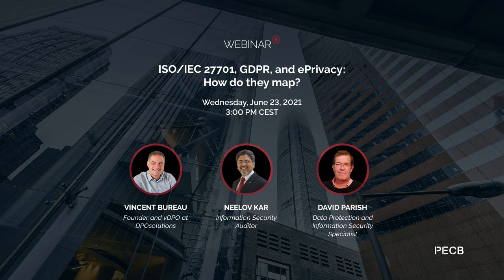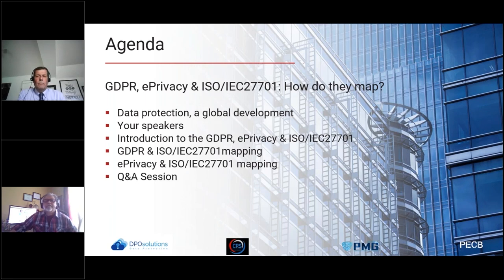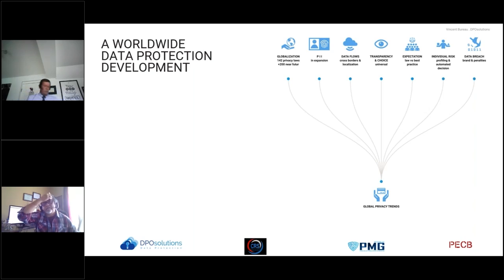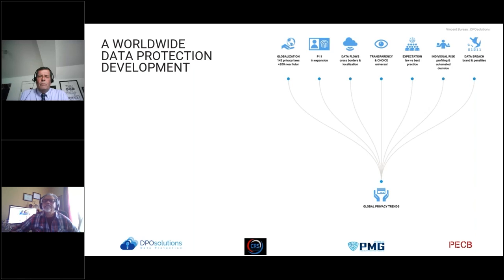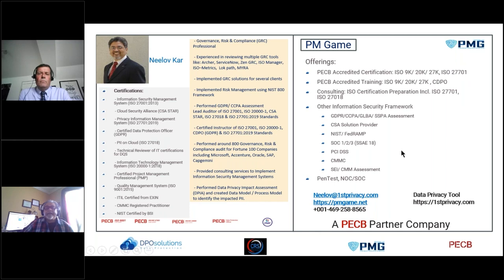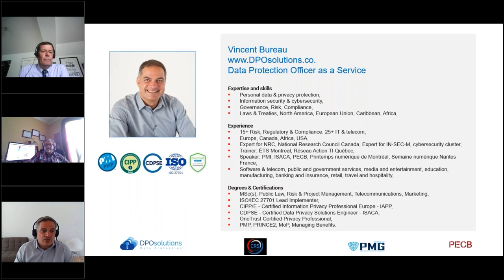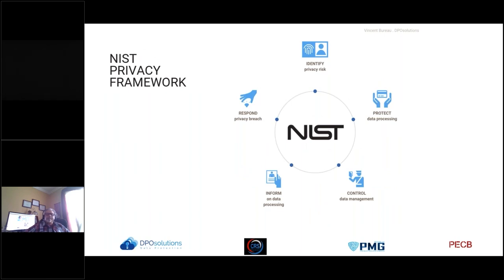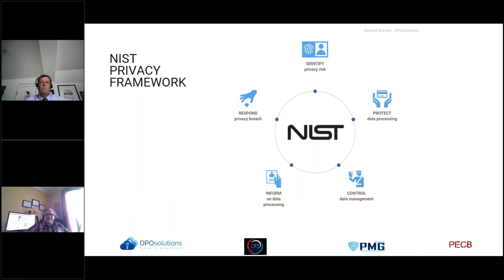ISO/IEC 27701, GDPR, and ePrivacy: How Do They Map?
Due to an increase in the collection of consumer data, high-profile data breaches have become common.
Currently, there are 128 countries all over the world that have already put in place regulations to secure the protection of data and privacy.

• Data protection trends
• Introduction to the GDPR, ePrivacy, and ISO/IEC 27701
• GDPR and ISO/IEC 27701mapping
• ePrivacy and ISO/IEC 27701 mapping

Presenters:
Vincent is an expert in data protection, privacy and information security with +15 years experience in Governence, Risk & Compliance.
At DPOsolutions, Vincent is an external Data Protection Officer as a service and a Privacy Officer as a service with proven experience in leading complex program for multicultural teams. A holistic approach allows him to deliver compliance projects that integrate, regulations, privacy-enhancing technologies, and project management. Upstream, he works with organizations on data governance and on the operationalization of security+privacy by design.
He is Certified Information Privacy Professional by the International Association of Privacy Professionals, Data Privacy Solutions Engineer by ISACA, Privacy Professional by OneTrust and Project Management Professional by the Project Management Institute. He holds a master’s degree in Public Law, Telecom, Project Management & Marketing. He is also certified PRINCE2 Practitioner, Managing Benefits Practitioner, Management of Portfolios Practitioner. He is a member of ISACA, IAPP, PMI.

Neelov is a PMP, CDPO, RABQSA certified ISO 9000 / ISO 27000 / ISO/IEC 20000 Lead Auditor, CSA STAR, Six Sigma Certified and a Certified Quality Analyst. He has 25 years’ experience in IT Project Management and about 7 years in ISO auditing/ consulting. Neelov performs ISO certification audit representing registrars like BSI, DQS, SGS and PECB. He provides consulting services in information security and data privacy. As a Certfified Data Protection Officer (CDPO), he performs GDPR assessment which includes Data Protection Impact Analysis (DPIA) and compliance with GDPR Articles. Neelov performs ISO certification audit representing registrars like BSI, DQS, SGS and PECB. He provides consulting services in information security and data privacy. As a Certfified Data Protection Officer (CDPO), he performs GDPR assessment which includes Data Protection Impact Analysis and compliance with GDPR Articles.
Neelov is a PMP, CDPO, RABQSA certified ISO 9000 / ISO 27000 /ISO 27701/ ISO/IEC 20000 Lead Auditor, CSA STAR, Six Sigma Certified and a Certified Quality Analyst. He has 25 years’ experience in IT Project Management and about 7 years in ISO auditing/ consulting. One of his designed courses was awarded “Best Product of the Year 2010” by PMI. He presented  “Designing Project Management Courses using Gaming Technique” in  PMI Congress EMEA 2012 and an excerpt of that was published in PM Network of August 2012 edition. He teaches Project Leadership and Risk Management in PMI Dallas Chapter.

David Parish had a 30-year exemplary police career as a senior detective in the UK working on international organized crime specializing in money laundering intelligence and specialist confidential inquiries. Including roles in the Eulex mission to Kosovo the US Carabeean and a specialist lecturer for the European police college CEPOL.
He retired on the 12th of July 2012 and Graduated from Leicester University on the 13th of July 2012 with an MSC in security and risk management, the first step in transitioning into the private sector and the start of a new career.
A qualified ISO 27001 Implementer Auditor a Certified DPO with internationally recognized qualifications. CRS and David bring this experience and expertise to supporting business and organizations in developing and delivering a Harm Reduction HAVE DONE SOME ANSWERS.